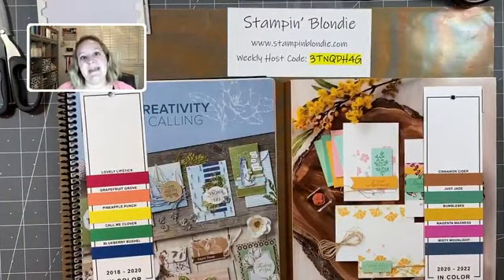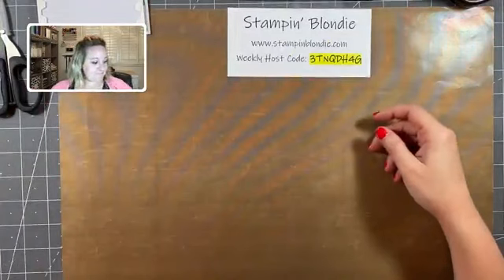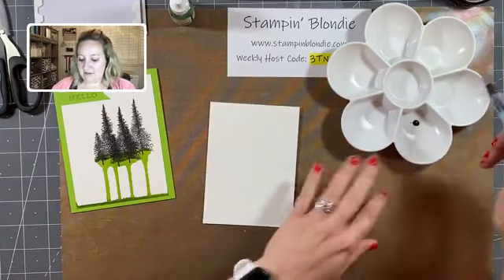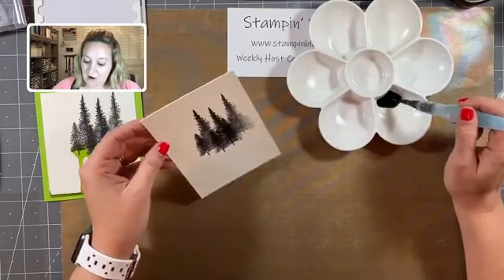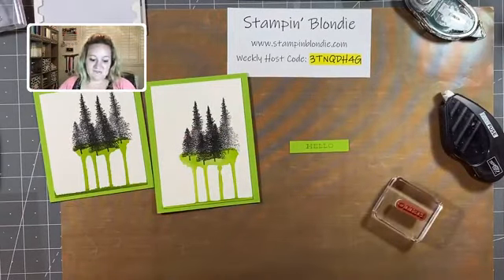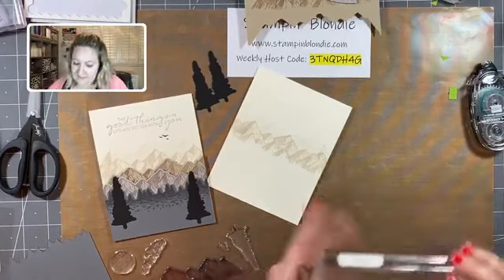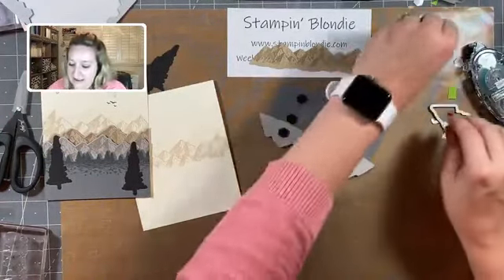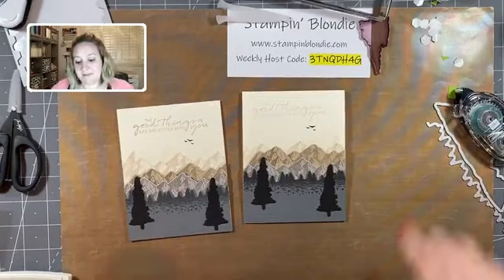Makers Monday - June 1, 2020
Makers Monday with Stampin' Blondie featuring the Stampin' Up Mountain Air bundle!

Wish List long?